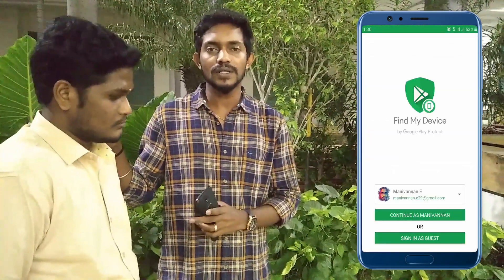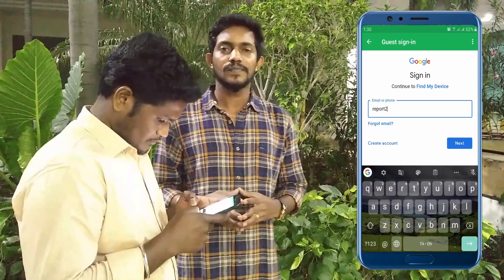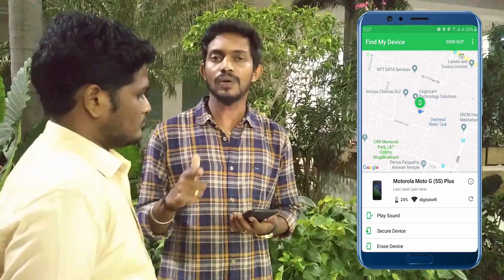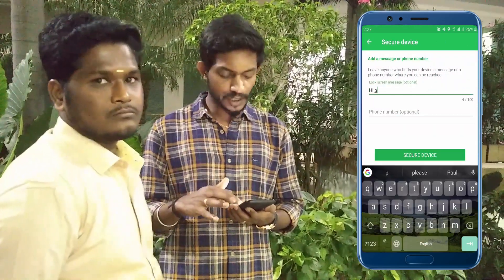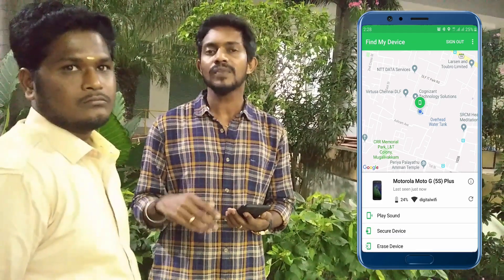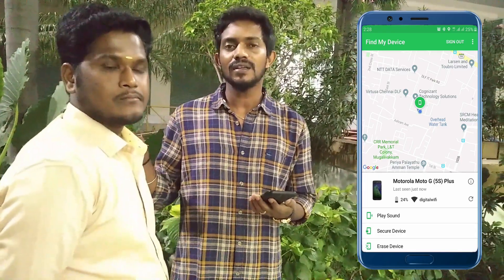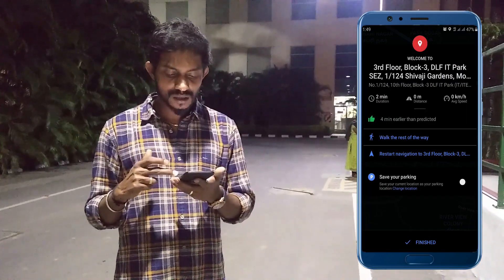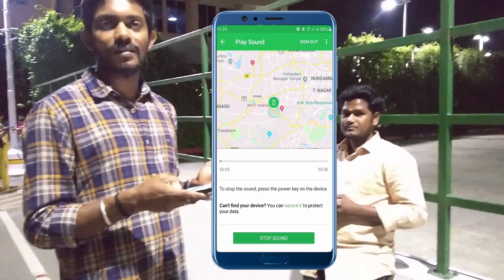🔥காணாமல் போன மொபைலை எவ்வாறு கண்டுபிடிப்பது? How to find Missing mobile Phone Tamil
🎦This video related to how to find missing mobile Tutorials in Tamil by Manish perfect tech.

App credit: Google find my device

(in this video the Voice is my own)

Harris Jayaraj from THUPPAKKI Movie

find my device google
find my phone by number
find my phone android
find my lost phone
track my phone
find my device guest
find my device app
find my device with imei
find my device
find my device android
find my mobile samsung
find my device login as guest
find other device